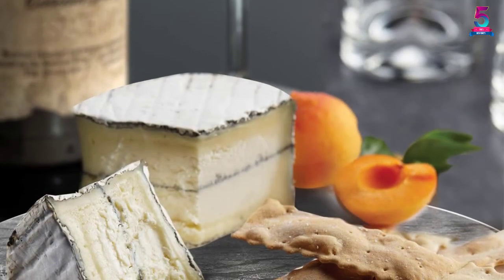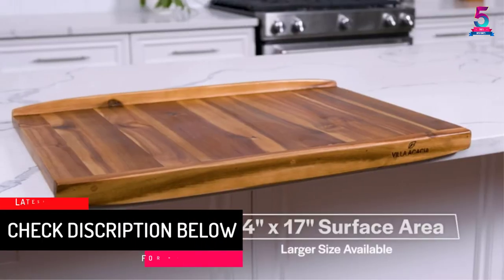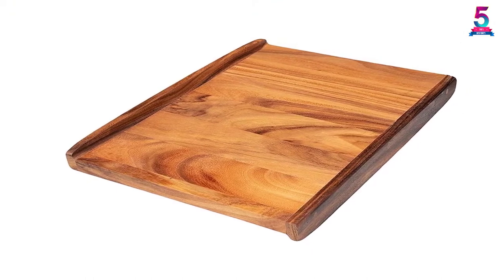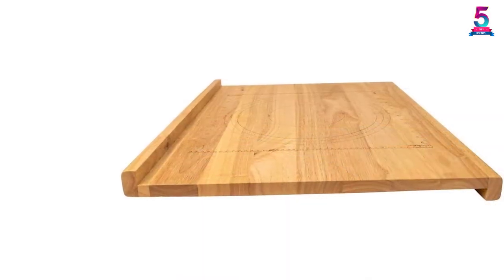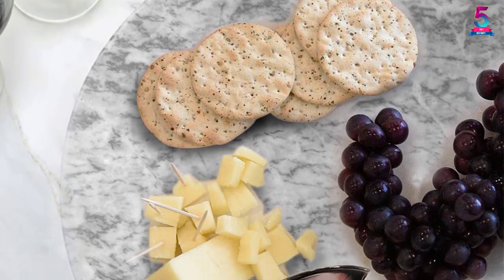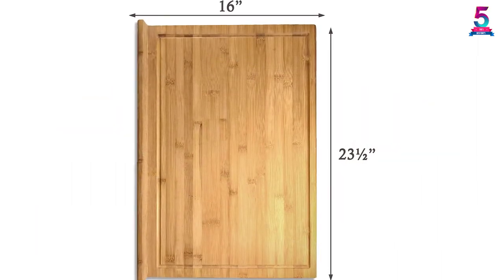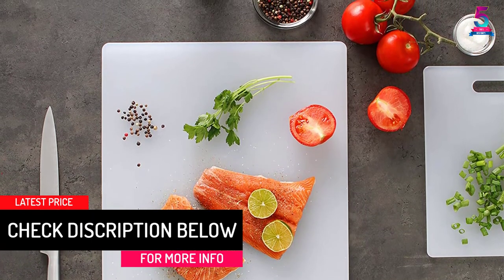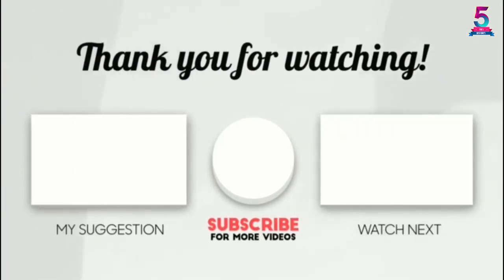Top 5 Best Pastry Boards in 2022 Reviews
☛ All The Links to Pastry Boards Listed in this Video:-

▶️ 5. Thirteen Chefs Wood Pastry Board.

▶️ 4. Zelancio Reversible Wooden Pastry Board.

▶️ 3. Flexzion Marble Pastry Board.

▶️ 2. Fifth + Nest Wooden Pastry Board.

▶️ 1. Dexas NSF Polysafe Pastry/Cutting Board.

➥ Prime Discounted Monthly Offering
➥ Amazon Fresh
➥ Try Twitch Prime
➥ Amazon Music Unlimited
➥ Try Amazon Home Services
➥ Kindle Unlimited Membership Plans
➥ Create an Amazon Wedding Registry
➥ Try Audible and Get Two Free Audiobooks